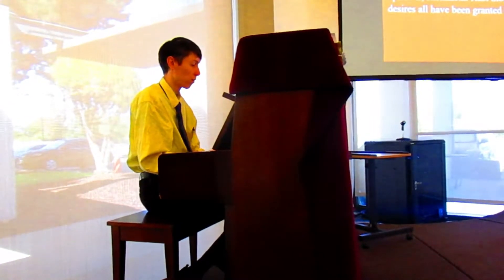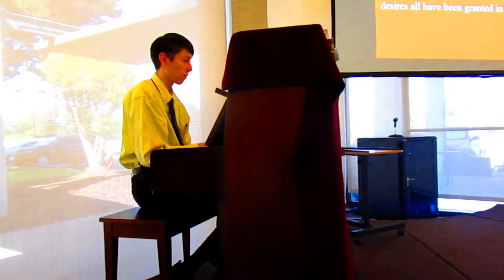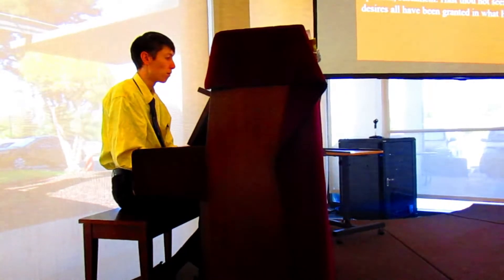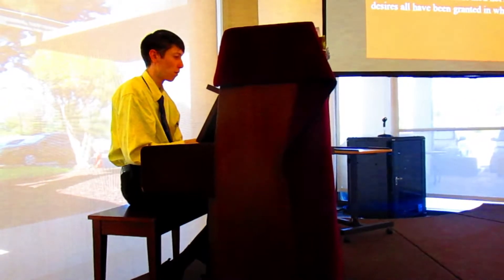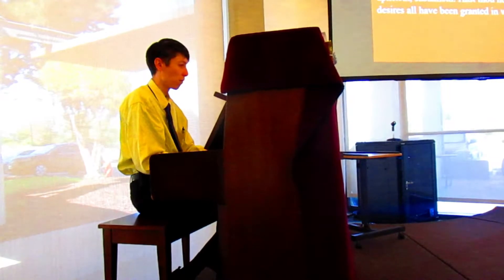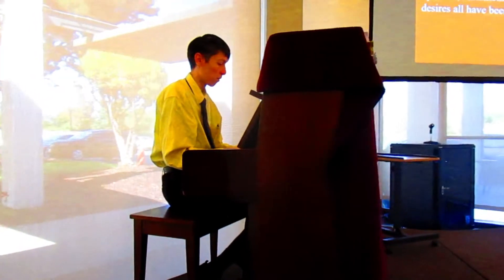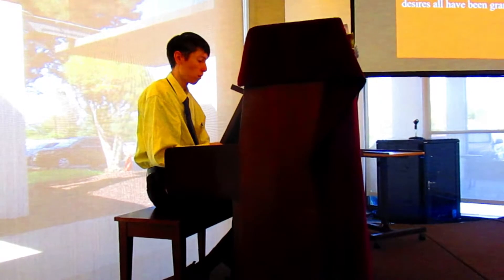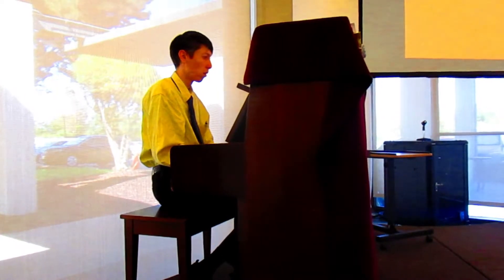Praise to the Lord, The Almighty - Piano and Vocals (Hymn) III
Filmed on Sunday, October 20, 2019.

This was personally the ninety-sixth week for me of reviving the great hymns on the piano at a church service for the senior citizens of the community; plus, there are people singing along to my accompaniment, which I adore.

We previously began integrating a couple of praise-and-worship songs among the hymns as well. I am blessed to volunteer for such an opportunity and to preserve these cherished songs.

I am also a royalty-published author of “Juggling the Issues: Living with Asperger’s Syndrome” about a firsthand perspective on living with Asperger’s Syndrome. I invite you to check out my book on Amazon, (it also went through Ingram Distribution, which took it to countless book distributors from all over the entire world too)
I invite you to check out and like my Facebook page, “Matthew Kenslow” if you want